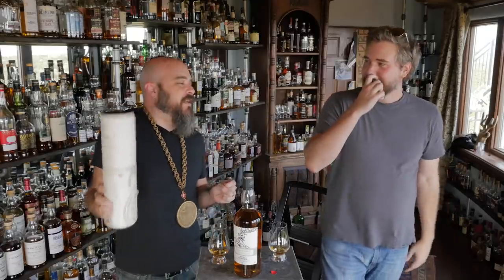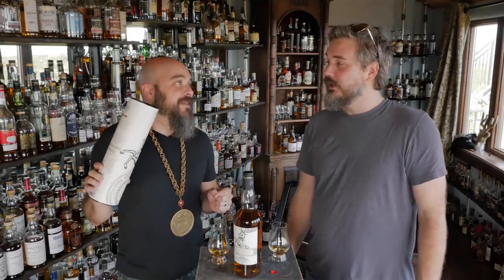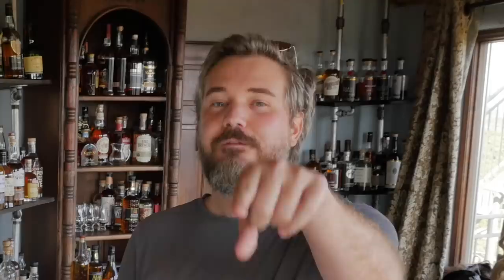Whiskey Review: Game of Thrones Royal Lochnagar 12 Year 'House Baratheon' Single Malt Scotch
Today we taste and review Game of Thrones Royal Lochnagar 12 Year